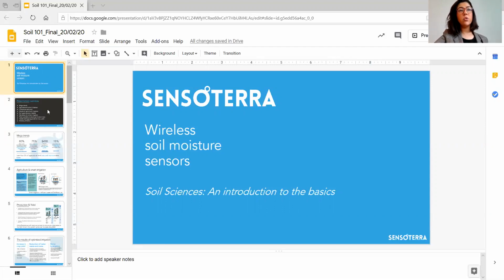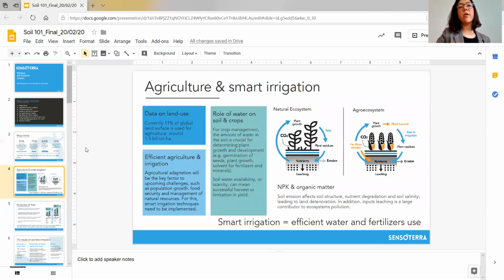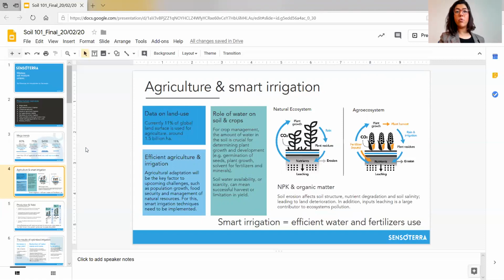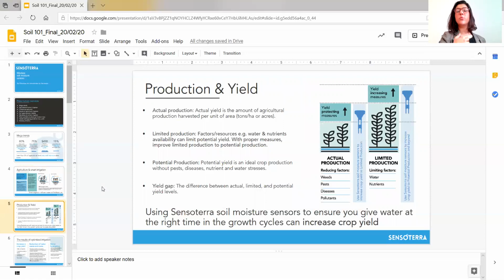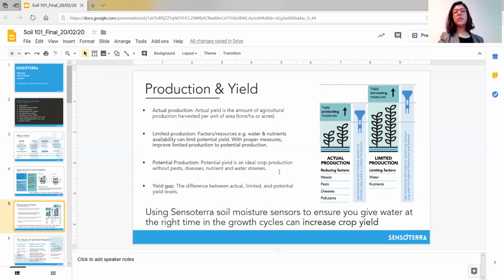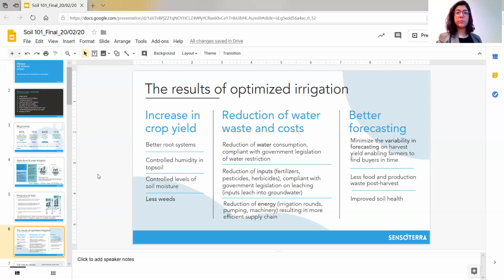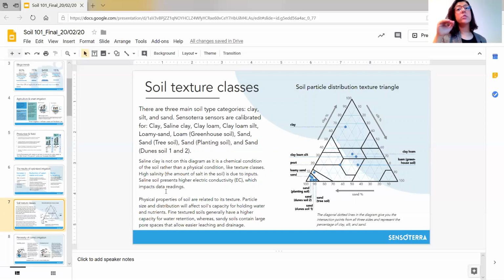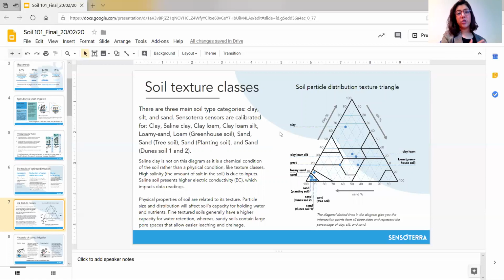Soil101 MegaTrends FieldOptimzation